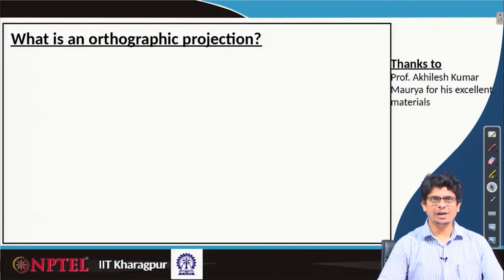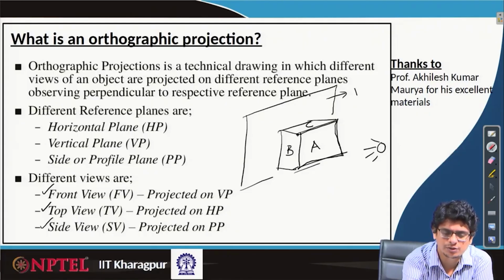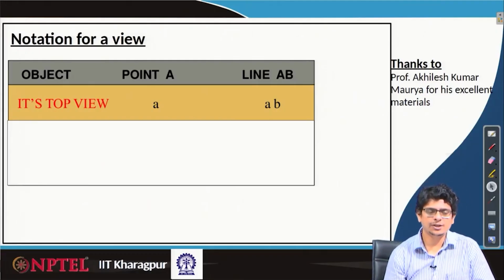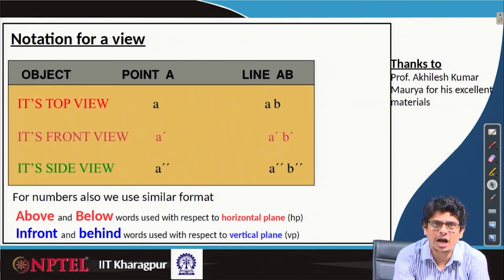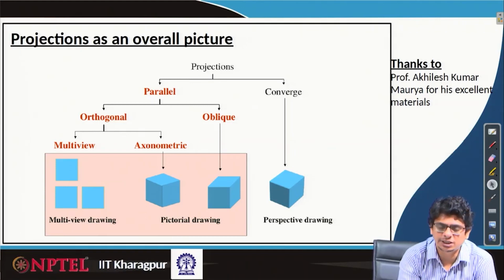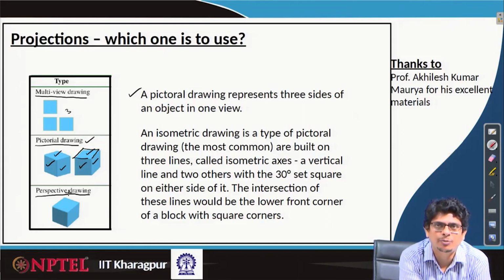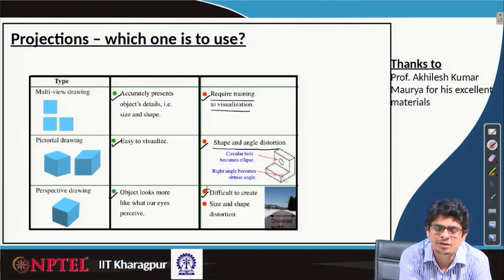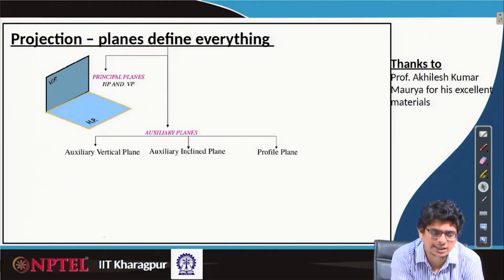ORTHOGRAPHIC PROJECTIONS I (PART 1)